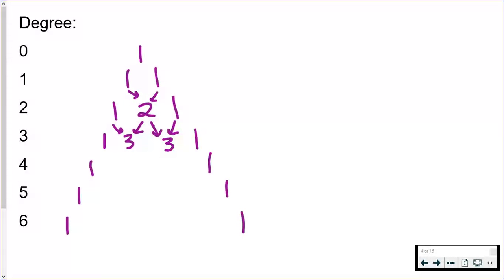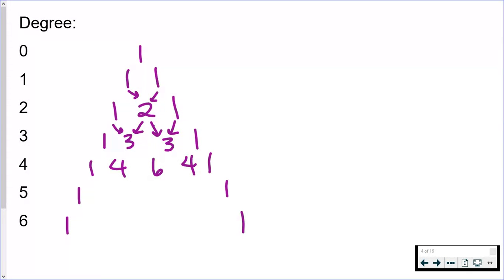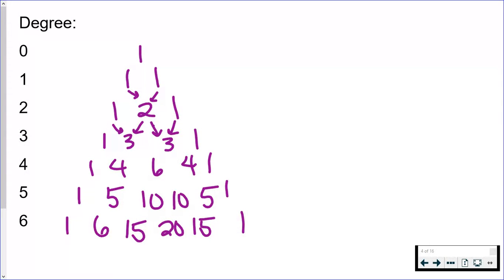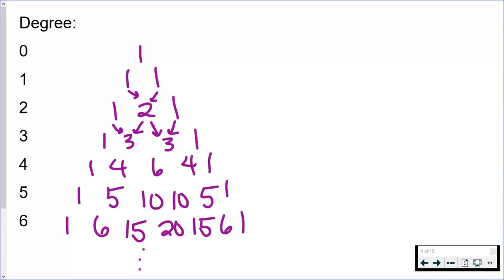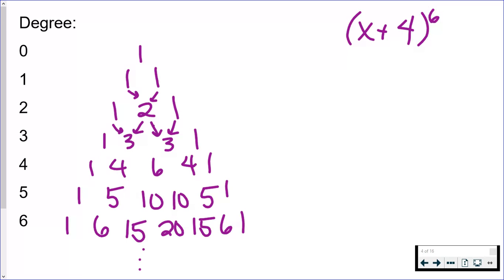How to Write Pascal's Triangle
The patterns in Pascal's Triangle